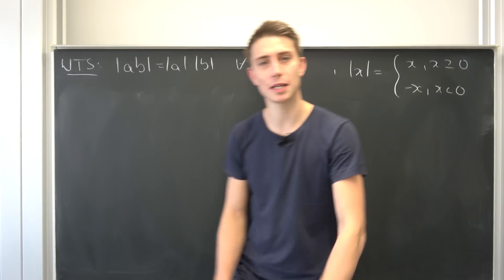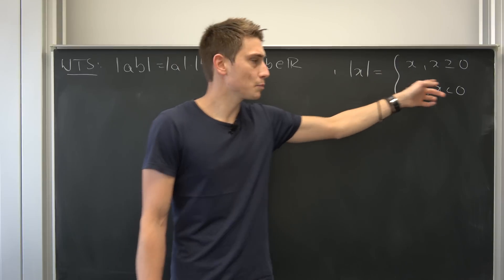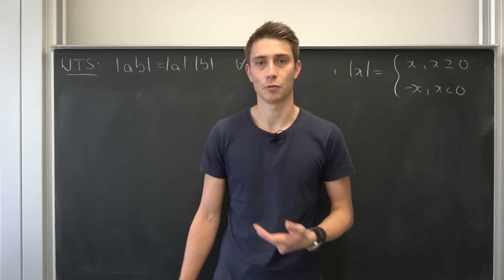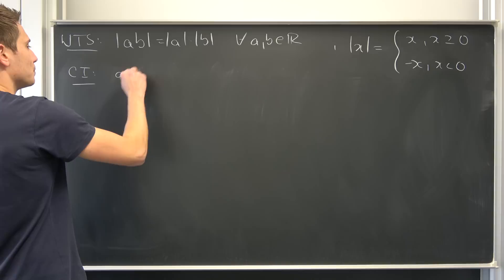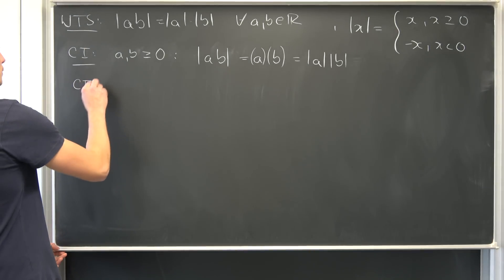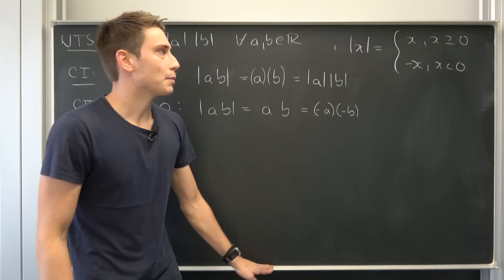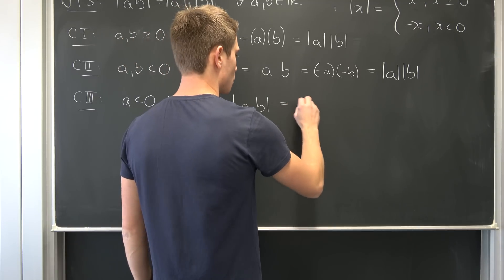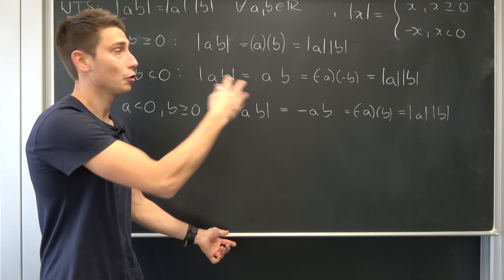The Absolute Value of a Product is the Product of the Absolute Values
Here's a classic one for my bois, have fun! =)